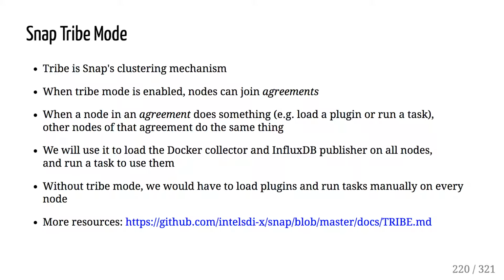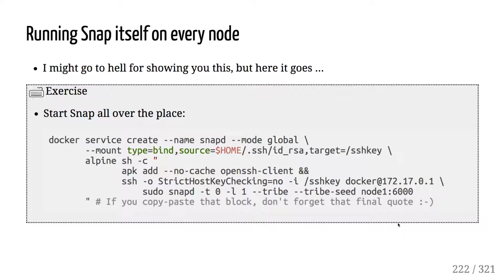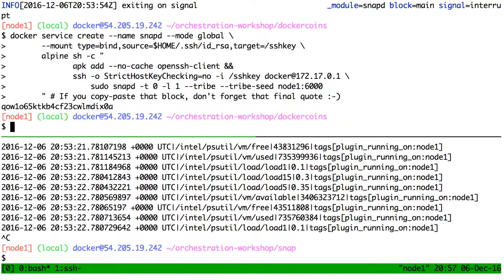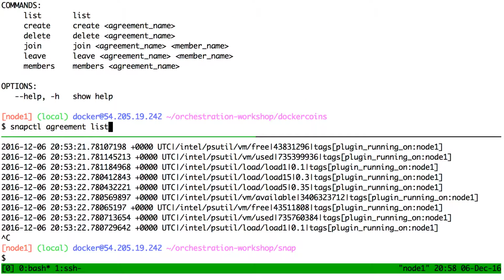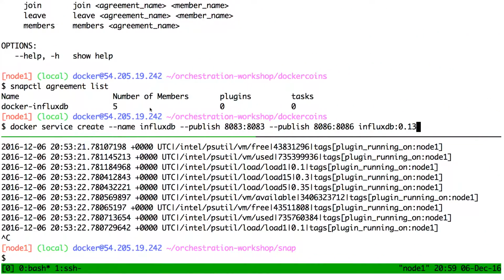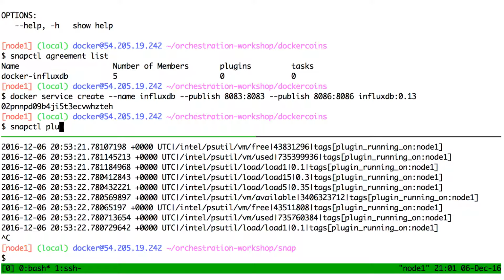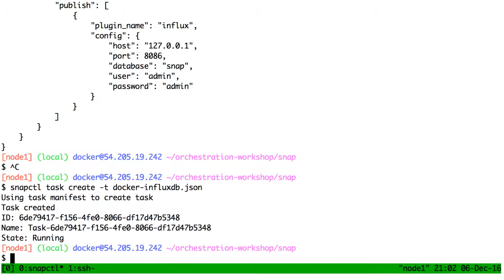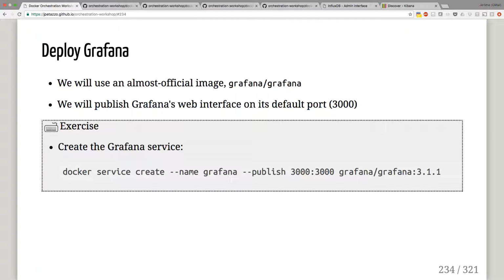404 running snap on the whole cluster